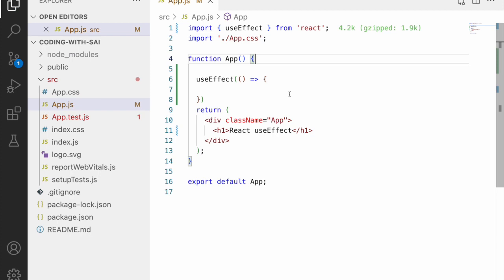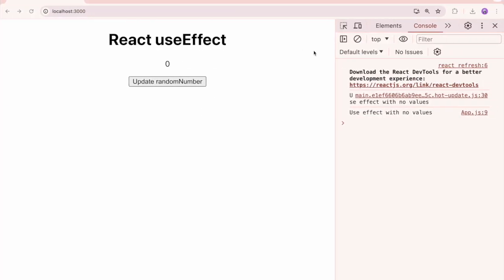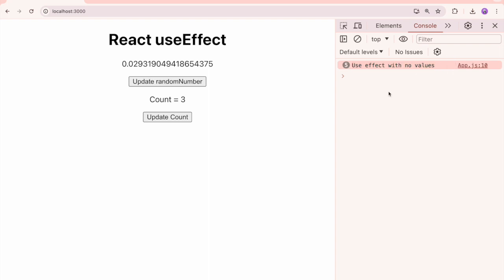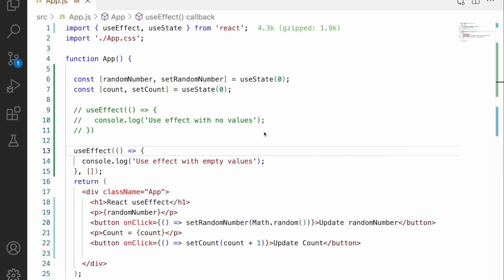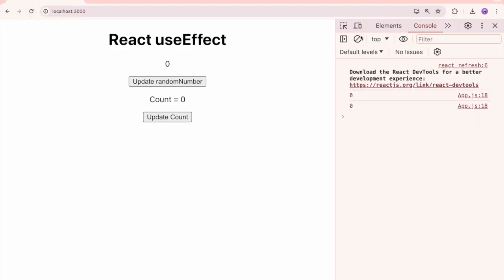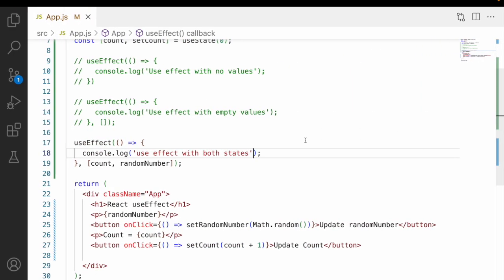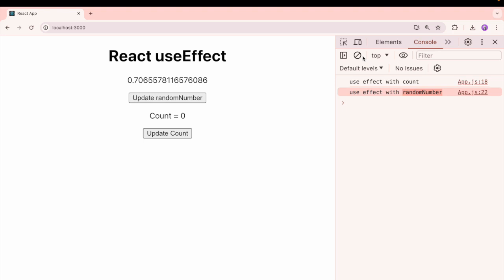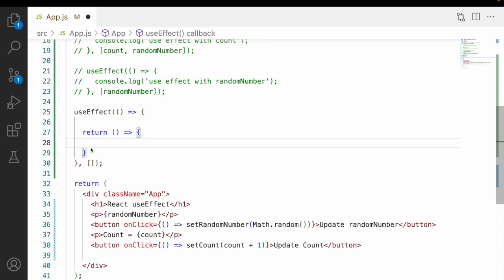useEffect Hook in React | Mastering of React | Part - 15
Summary
💡 UseEffect - Mastering React Part 15

Highlights
- 🌍 useEffects can track changes to state and perform logic accordingly.
- 🚫 UseEffect with no values can be risky as it always runs on state updates.
- ⌛️ UseEffect with an empty array runs only once on component load.
- 🌳 UseEffect with a dependency array runs when any of the listed dependencies change.
- 🚧 UseEffect with a return statement can clean up resources when a component is destroyed.

Playlist links